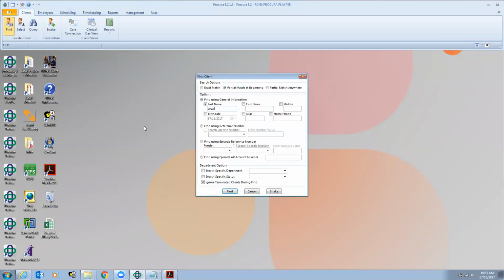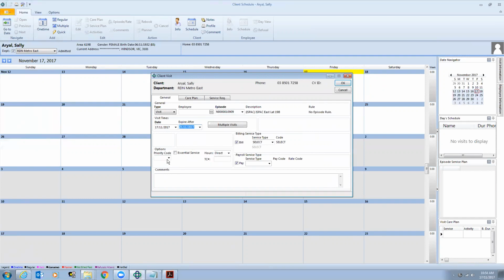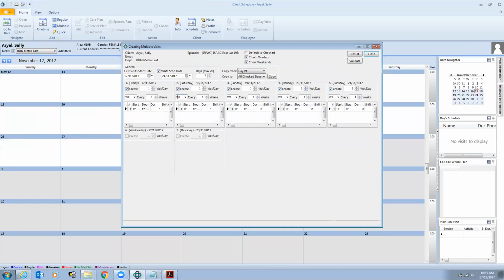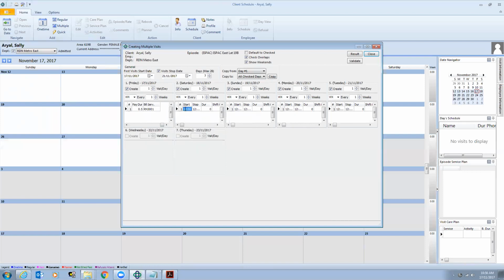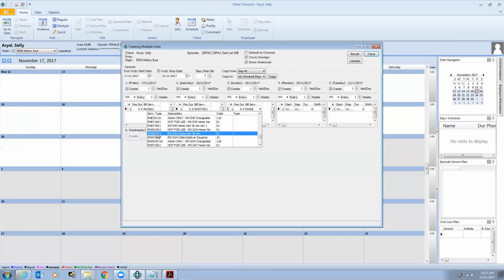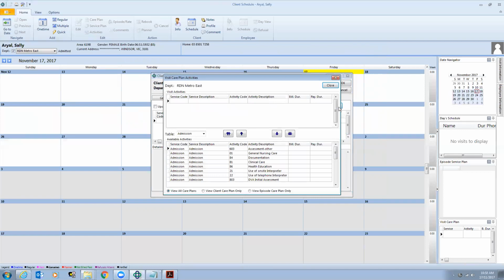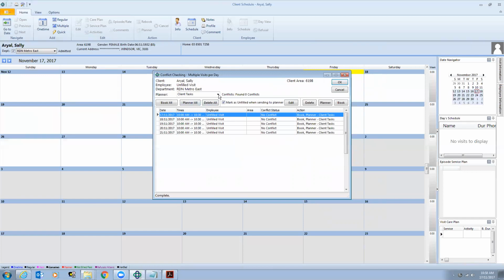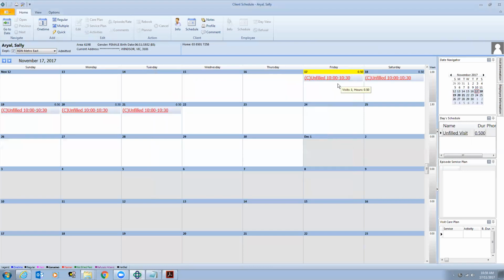#30 Liaison Officers - Creating multiple PAC visits